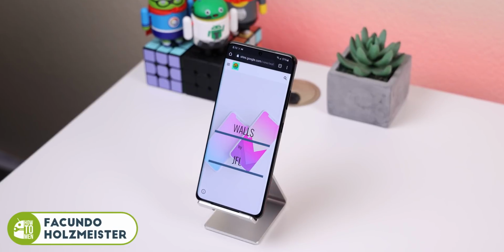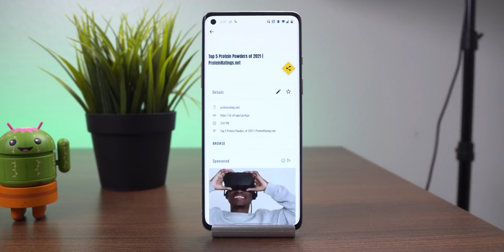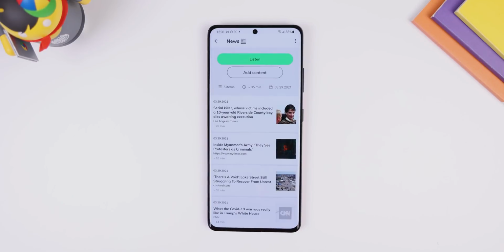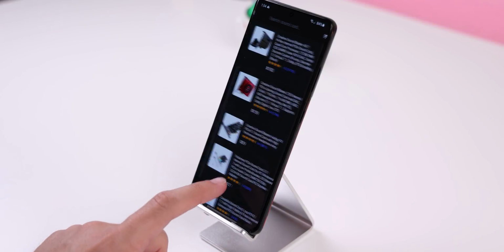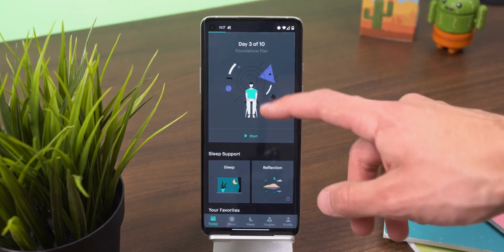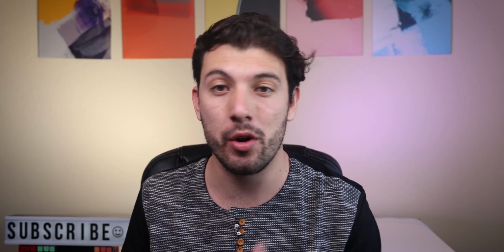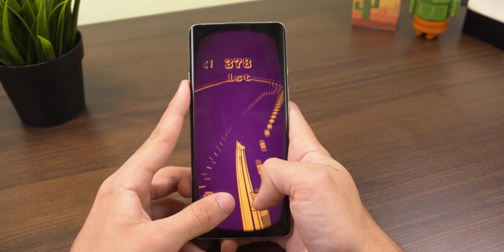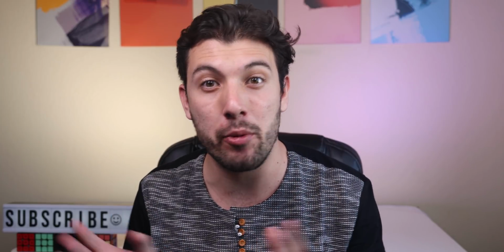Best Android Apps - April 2021!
▣ Who touched my phone?

(ᕗ ಠ益ರೃ)ᕗ ┬━┬ ▏ Game Section ▏ヽ(`▭´)ﾉ ┻━┻